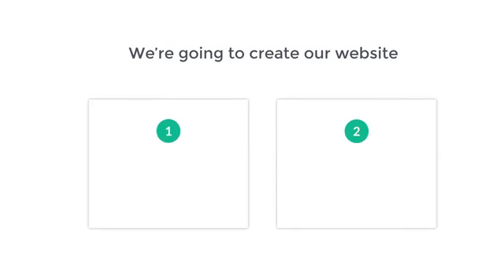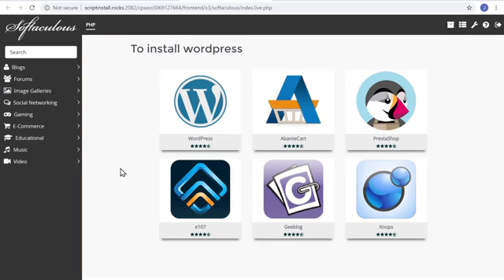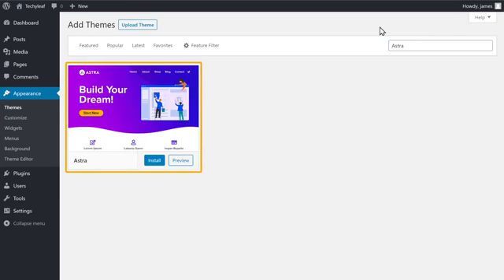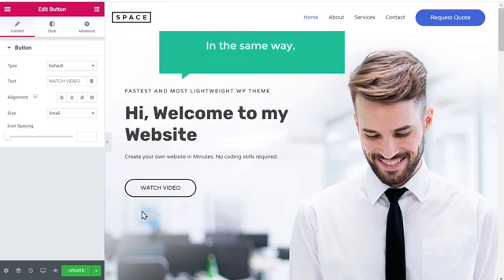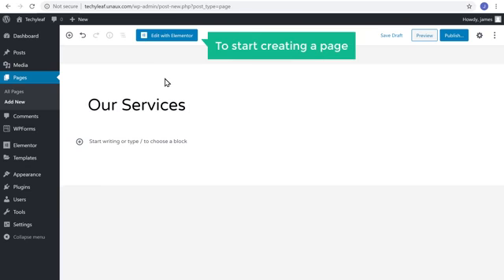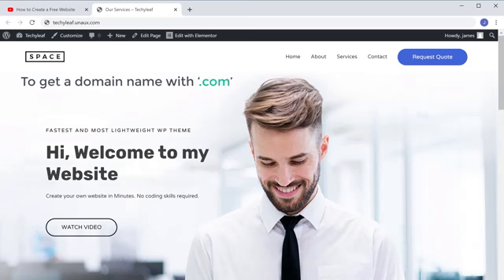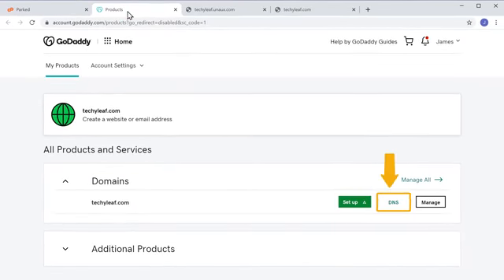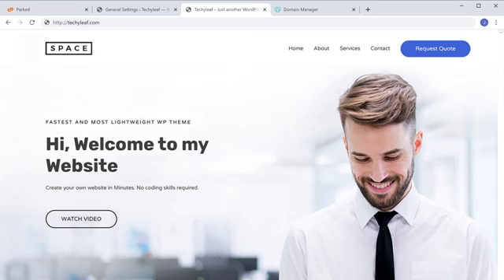How to create a website using profree host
website learners